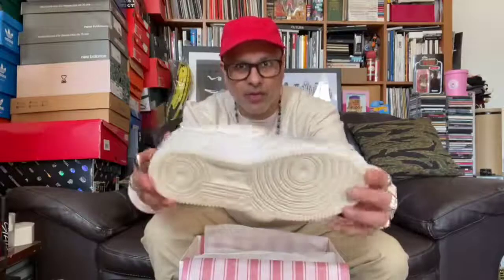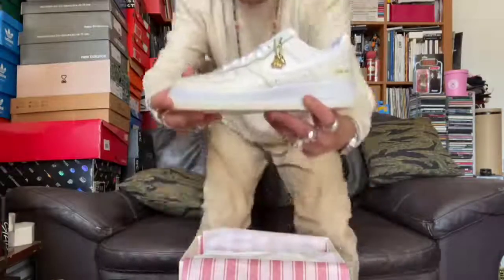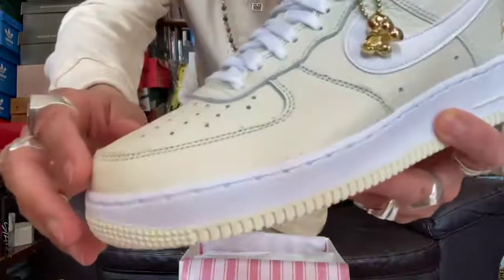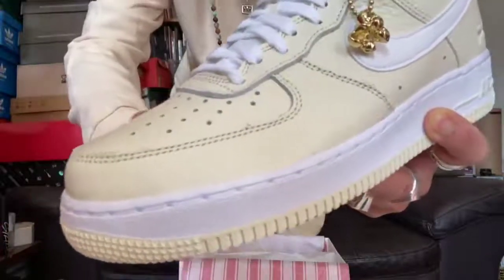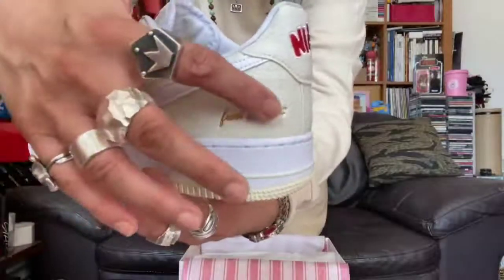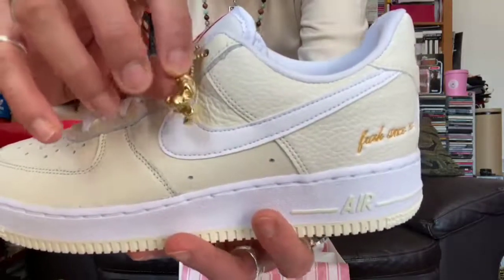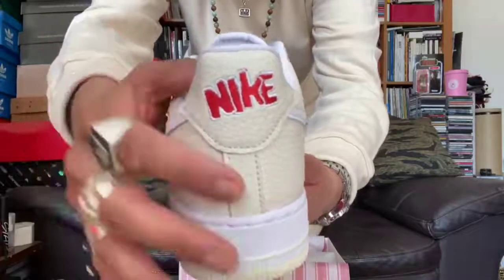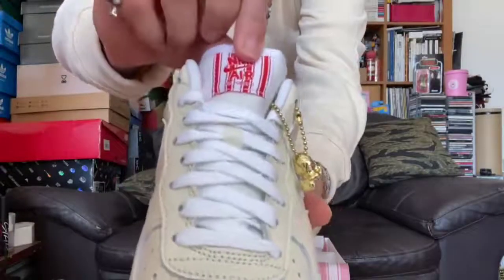Kish Kash Umboxing for Black Box - Nike Air Force 1 'Popcorns'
Cool and fresh as usual!
Thanks to our friend Kish Kash for this amazing unboxing of the AF1 Popcorns